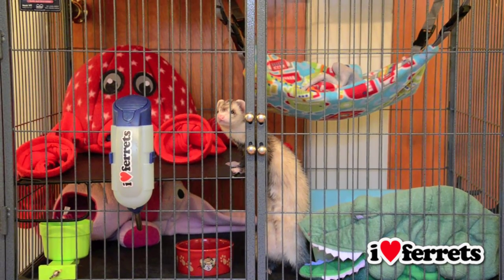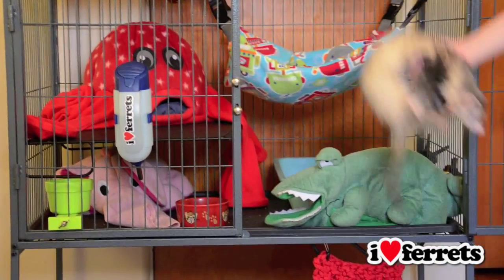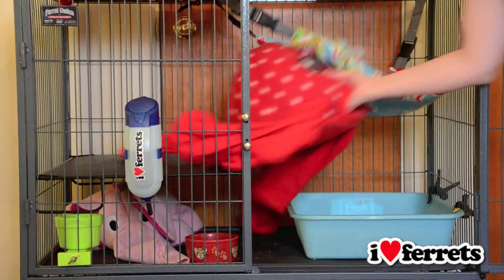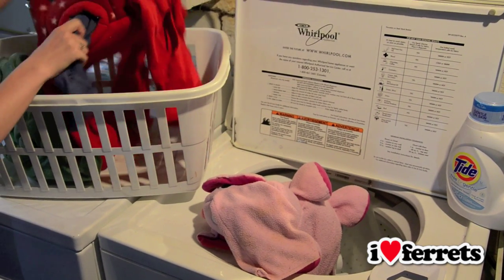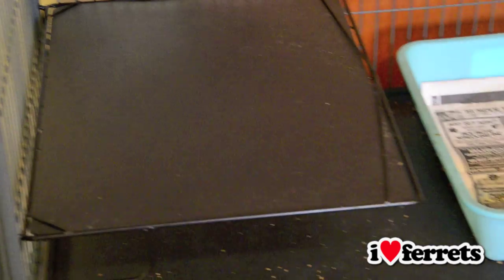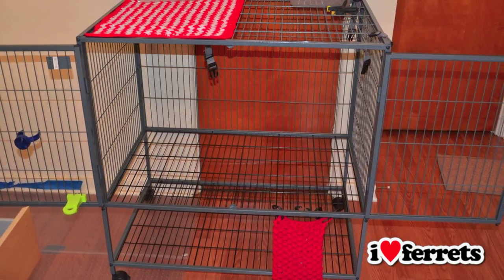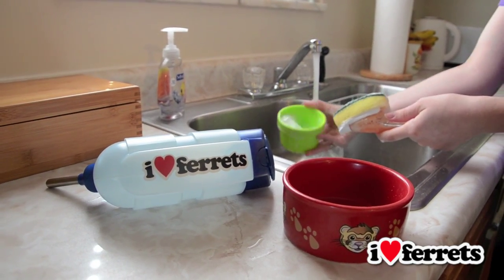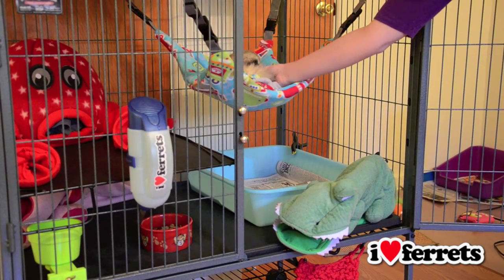Ferrets 101: Cage Care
How to clean your ferrets cage.

for more ferret fun!
* Features
* Reviews
* Ferrets 101
* Community